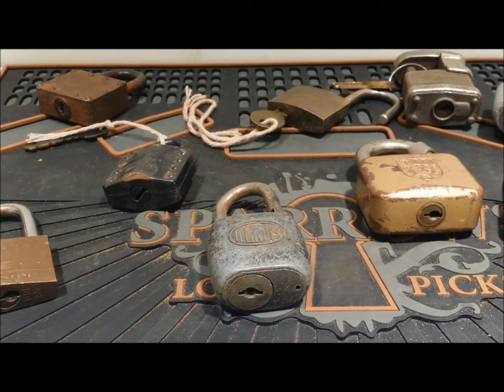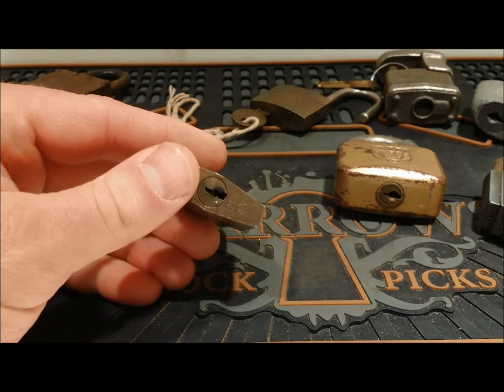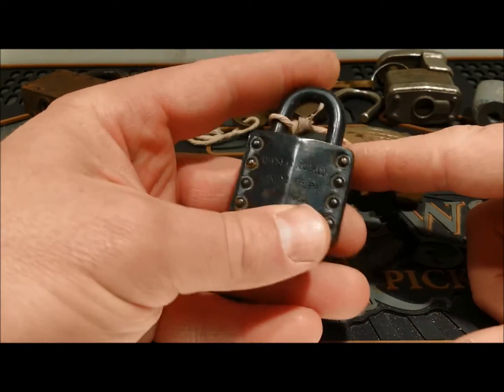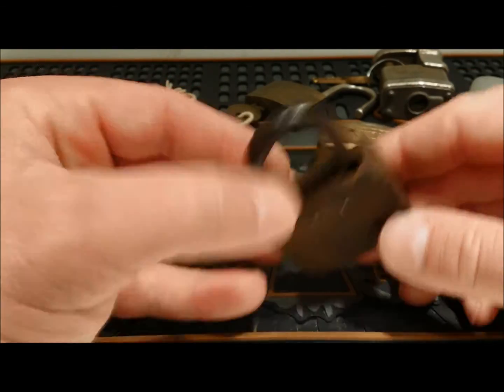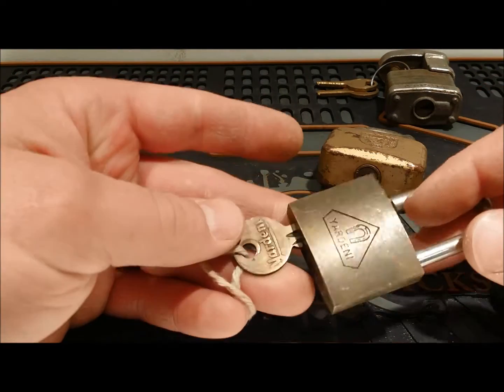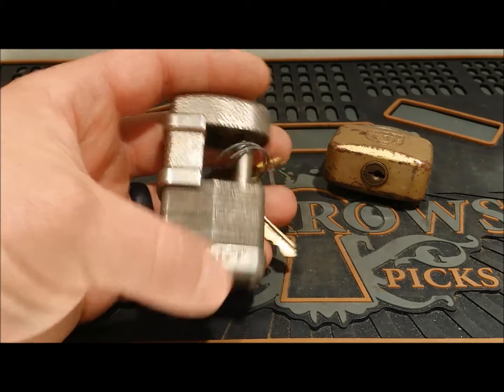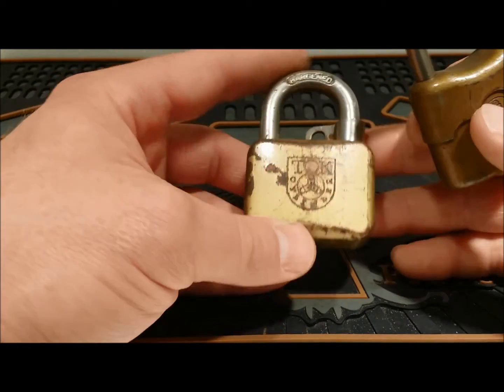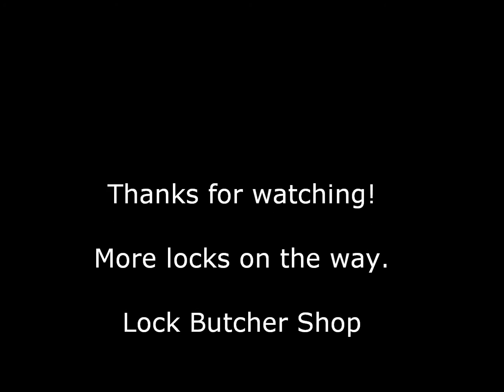100Lbs. Of Locks Episode 13